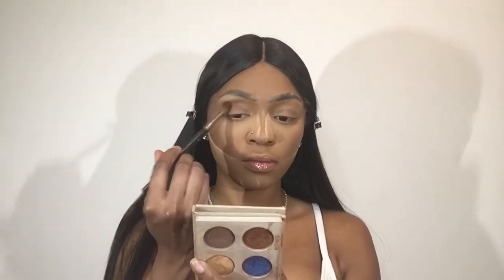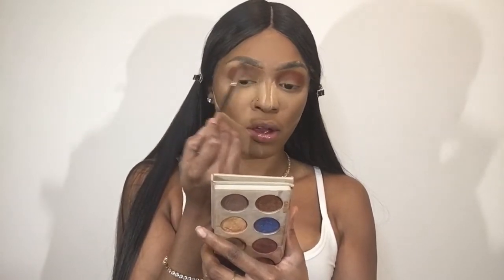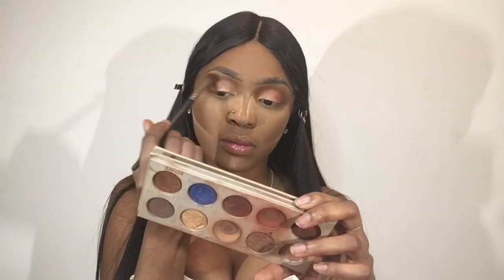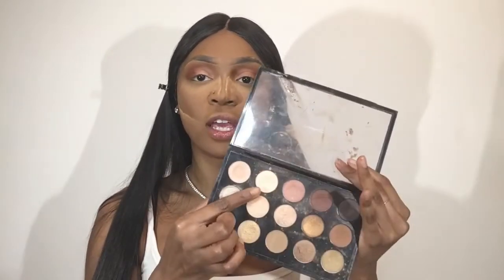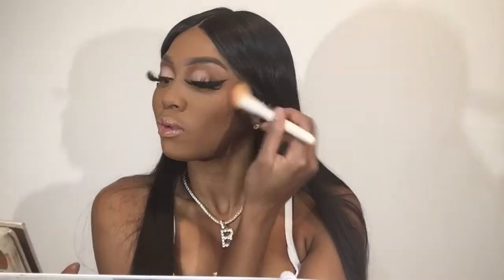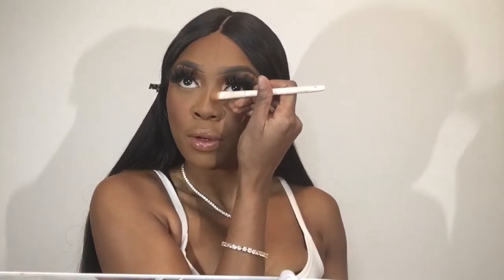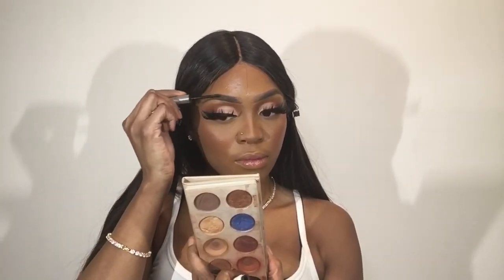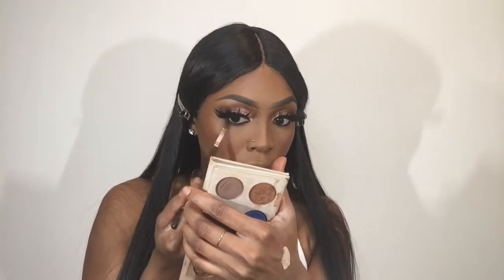My Neutral | 30 Min Makeup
Hi Dolls 💕✨
I hope you guys enjoy this video, this is my 30 minute Neutral make up routine. 🎨
Brows: benefit Ka-Brow #5
Foundation: makeup Revolution full coverage in shade
Concealer: tarte tap shape in shade Deep with makeup revolution in shade C12 with makeup revolution
Palettes: KKW BEAUTY x Mario palette with Juvias place the Zulu palette
Liner : Nyx matte black liner
Highlighter: Bobbi brown bronze glow
Lip: Mac chestnut liner with Kylie cosmetics Candy K matte lip
Lashes: are my “ROCKSTAR “ lash that will be back in stock very soon